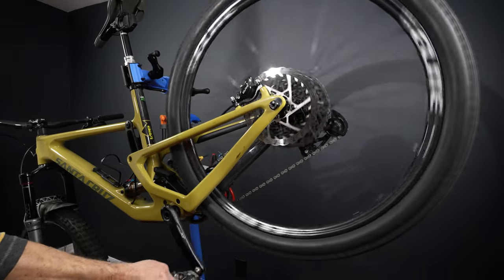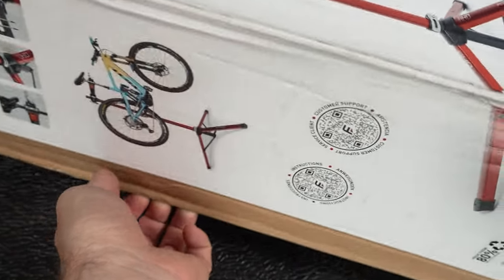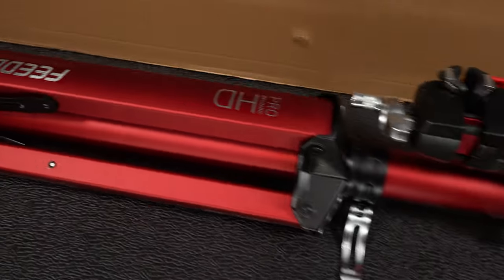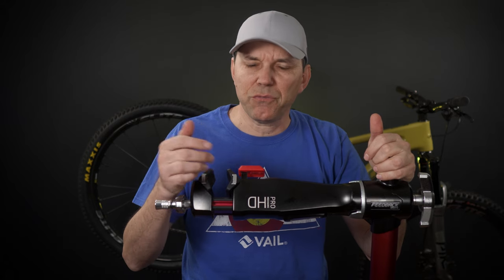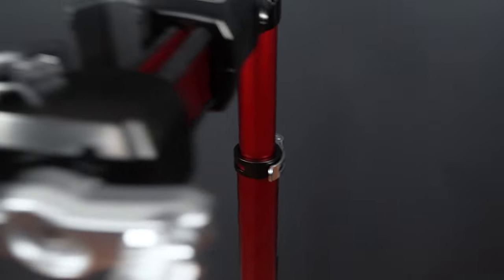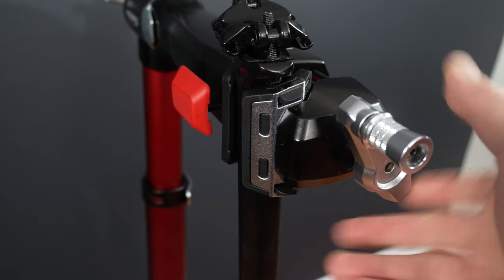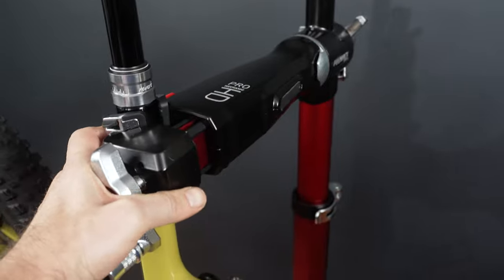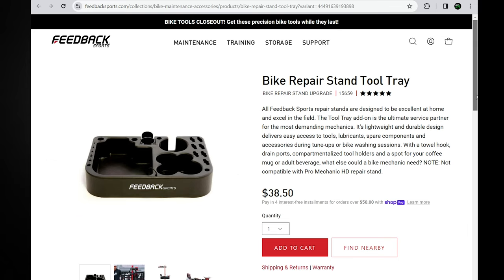Bike Repair - FEEDBACK Pro Mechanic HD and Truing Stand 2.0 - Bike Stand Review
Complete bike service station! Trying the Feedback Pro HD "red" team bike repair stands after many years of using the "blue" team products!. feedback Pro Mechanic HD bike repair stand and Pro Truing Stand 2.0 are a game changer for us, complete portable bike service! E-bikes/ MTB/ Road/ Gravel ready.

Also, if you need parts and tools please consider using the links below, they help me fund this channel. Thank you!

Crank Preload Tool - Shimano P/N TL-FC16

BB Adapter Tool for MT800 - Shimano TL-FC24 or 25

⌚Chapters
00:00 Intro
00:29 Pro HD stand unboxing
01:39 First impressions, installation
02:25 Pro HD Bike Stand details
04:23 Simple adjustments and operation
04:44 Flimsy? Discount code
05:27 Accesories, Pro Truing Stand
07:10 Portable Bike Service!